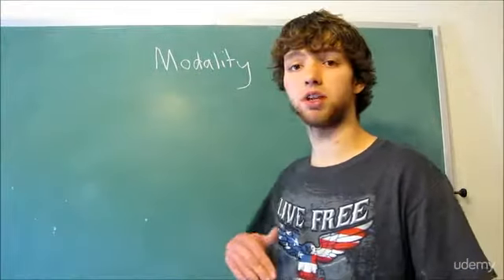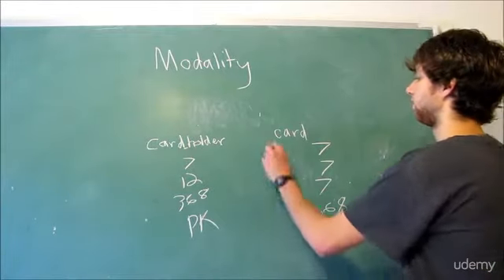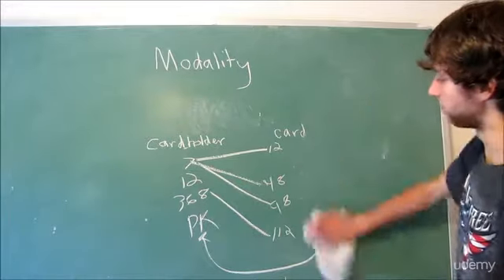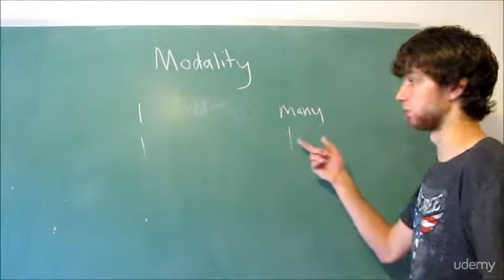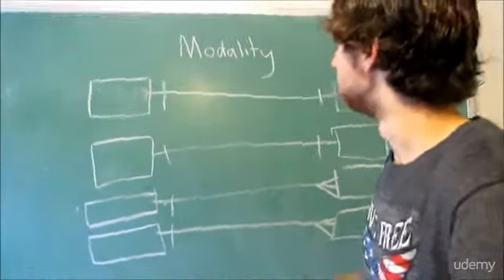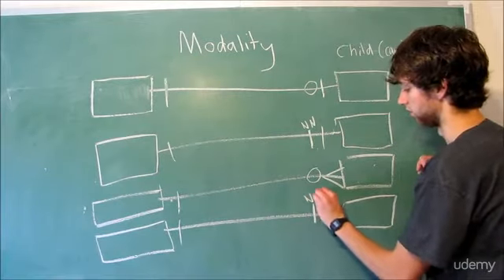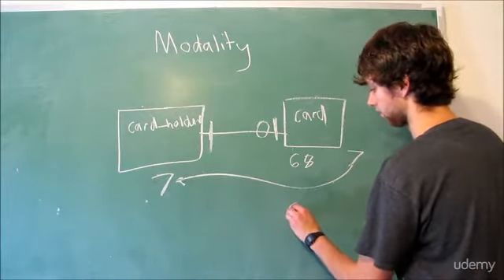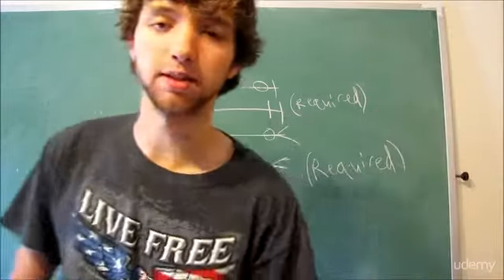Database Design Course - Learn how to design and plan a database for beginners LEC #34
⭐️ Contents ⭐
⌨️ (0:00:00) Introduction
⌨️ (0:23:42) RDBMS
⌨️ (1:44:25) Relationships
⌨️ (5:17:34) Cardinality
⌨️ (5:24:41) Modality

[{(Owner information)}]

From: Lahore.